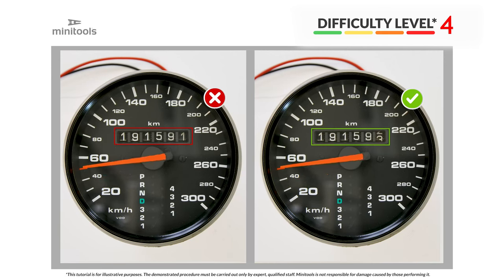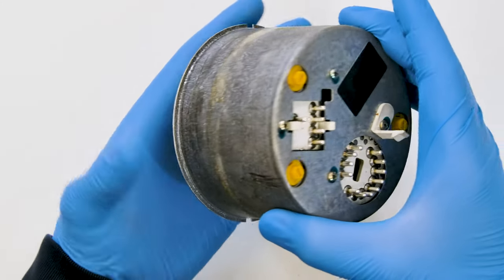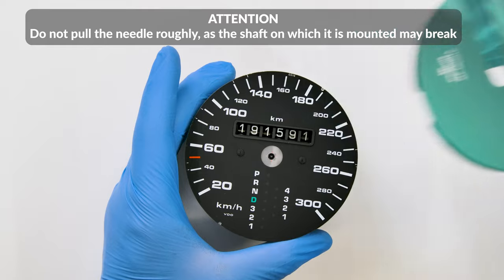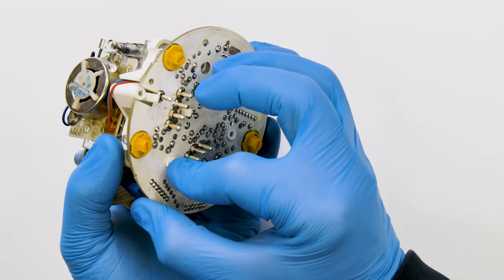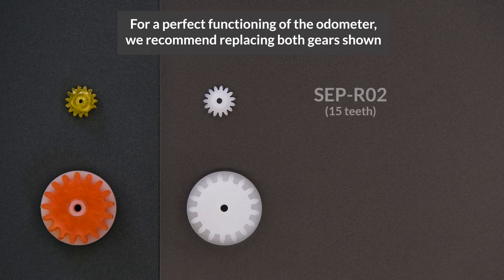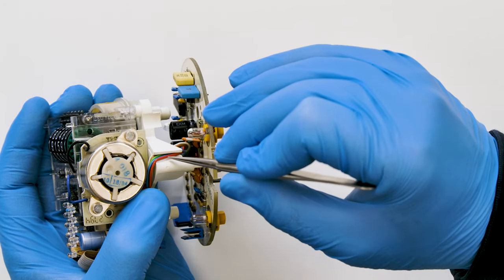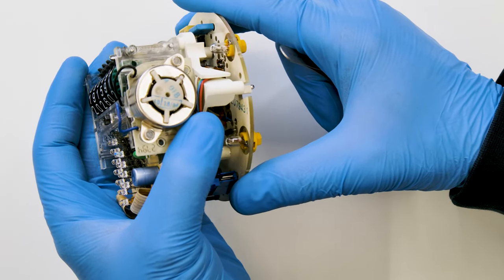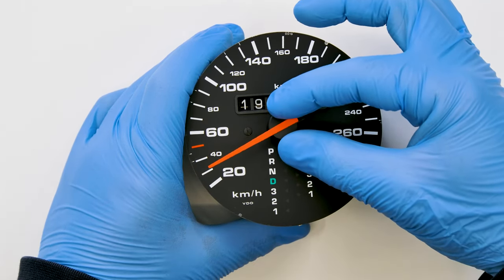Porsche 911 964 and 911 993 speedometers odometer repair DIY – odometer gears replacement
👨‍🔧 This tutorial shows how to repair Porsche 911 993 and 911 964 odometer not working (so che è sbagliato grammaticalmente ma meglio a livello SEO), replacing the gears of the broken odometer. If Porsche 911 964 and 993 odometer is not working, is it possible to fix the odometer with Minitools replacement gears for Porsche 911 VDO instrument clusters odometer mileage counter. This procedure can be followed to repair Porsche 911 odometers with analogue trip meter as well, the only difference is the removal of the speedometer needle, feel free to contact us by e-mail at for any doubt. It’s very important to check the teeth amount and the appearance of the original gears.

🔧 Tools and spare parts useful for this repair:
• Minitools replacement cog wheels / gears for Porsche 911 odometer repair:
• Phillips screwdriver;
• Flathead screwdriver.

0:00 Intro
0:23 How to disassemble Porsche 911 964 and 993 speedometer gauge
1:06 How to replace the odometer gears of Porsche 911 instrument cluster
1:40 How to re-assemble Porsche 911 993 and 964 odometer